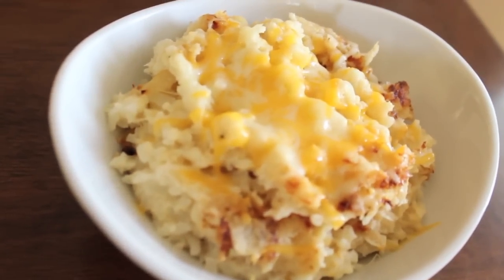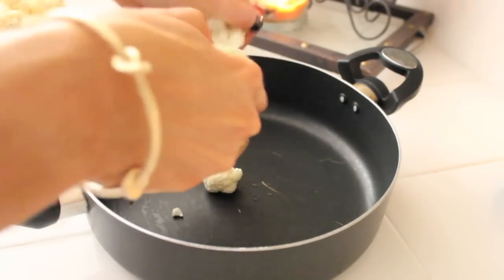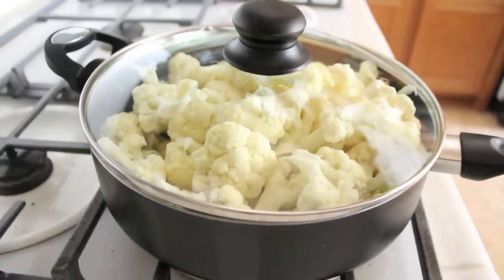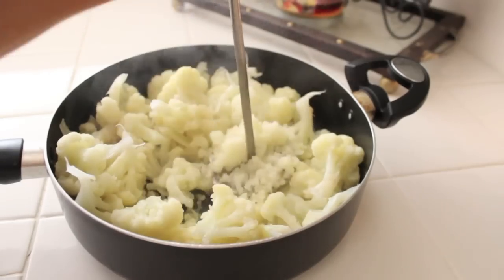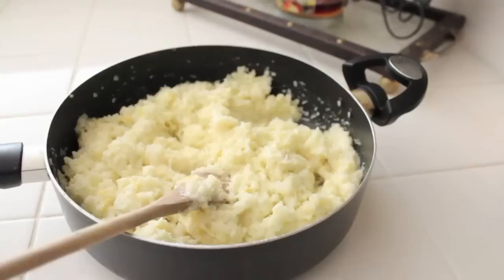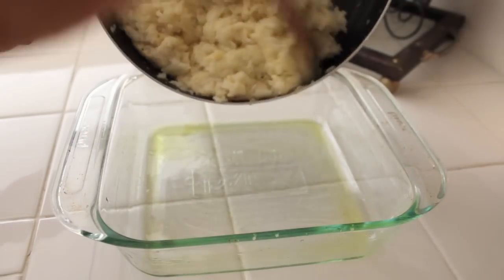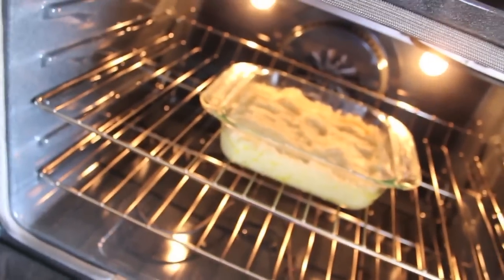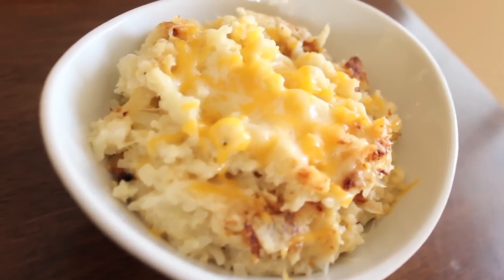STAY FIT SUNDAY | TWICE BAKED MASHED CAULIFLOWER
Hi everyone!! Here is my recipe for my super simple Twice Baked Mashed Cauliflower! This is a side dish that goes with everything pretty much and you can add more or less of the sour cream and cheese! I try to minimize how much I use on a normal day to day basis but it if it's a holiday/cheat day then I add MORE lol! It's a huge hit at parties and family get togethers! I just love how simple it is and I hope you all like it! Have a fabulous day! Xo

Ingredients:

1 large head cauliflower, ripped apart
1/2 cup light sour cream
2/3 cup shredded cheese
Sea Salt, Cracked Black Peper and Garlic Powder To Taste

Directions:

Pre heat oven to 400 degrees. Rinse large cauliflower head and rip into pieces and place in large sauce pan. Pour in 3/4 cup water and cover with lid and steam on low heat for 10--12 mins. Make sure to always check that the cauliflower is not burning to the bottom of the pan and if it beginning to just add more water. Mash cauliflower with a potato masher and add in sour cream, cheese and seasonings to taste. Oil an 8x8 pyrex dish with extra virgin olive oil and add mashed cauliflower mixture. Place in oven and bake for 45 minutes. Top with a little bit of cheese, chives or etc.

Serves 6